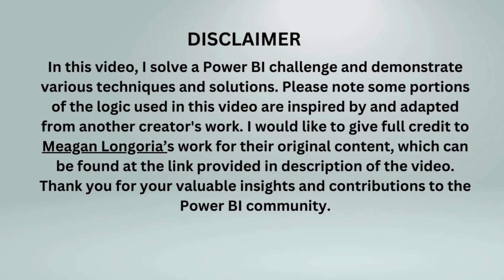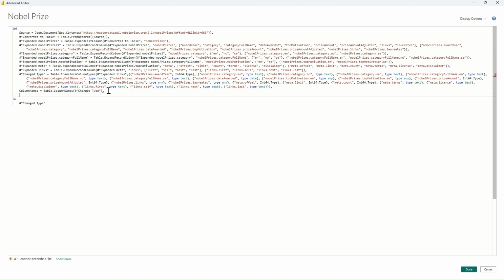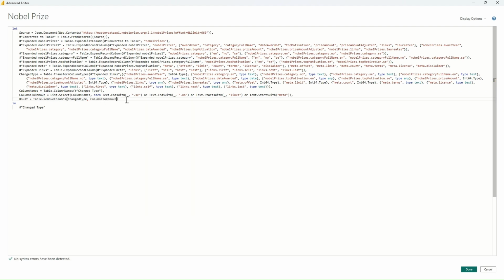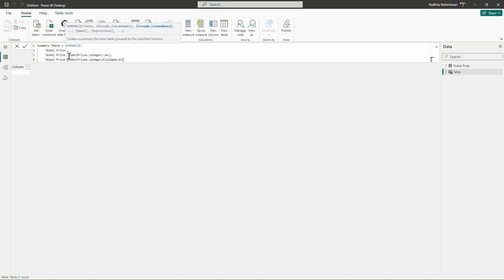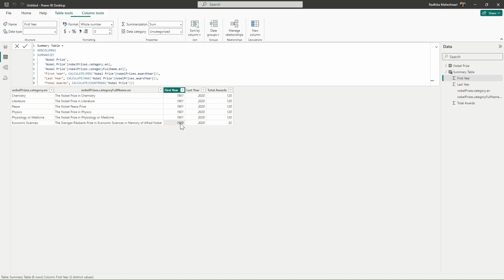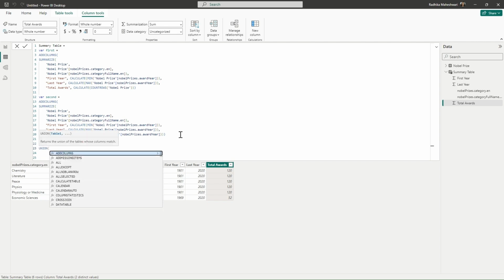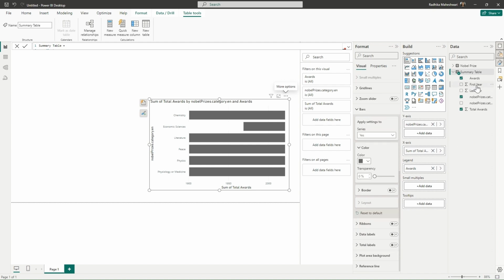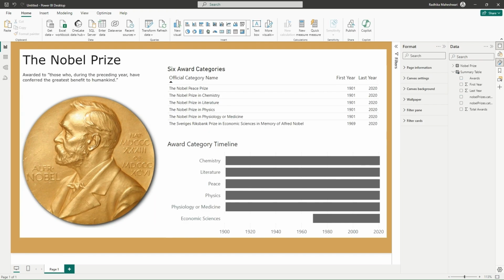Workout Wednesday Power BI 2021 Week 22 Challenge